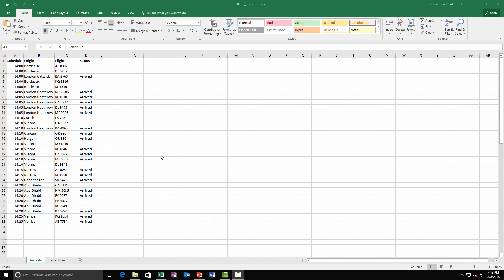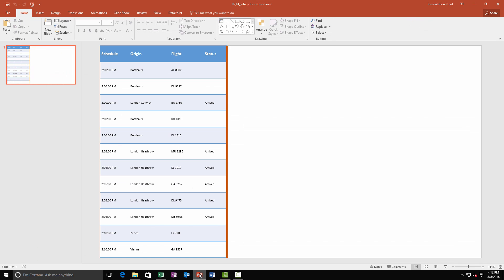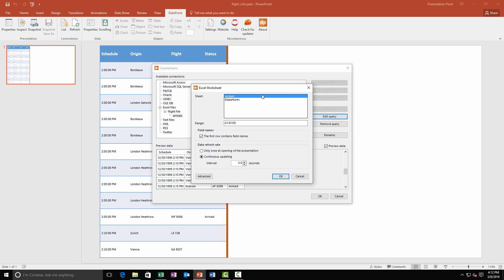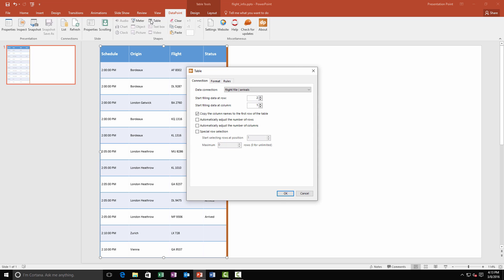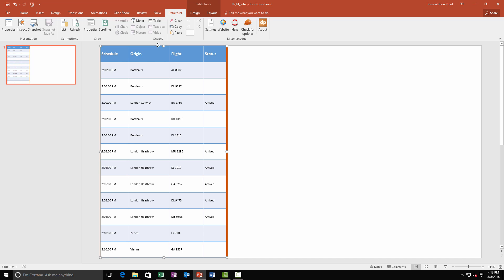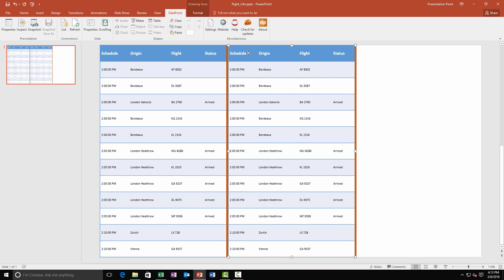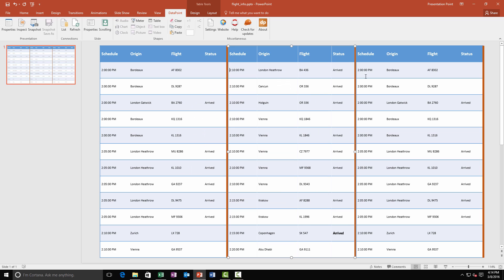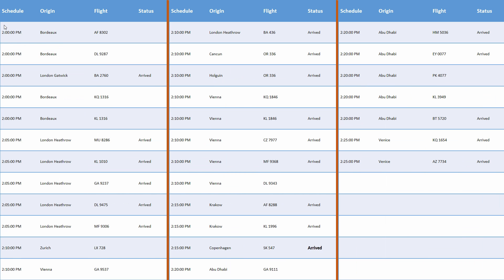Linked data tables in PowerPoint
There is a new great feature in DataPoint to display tables in PowerPoint, with real-time information.

See here, in Excel, I have a list of flight arrivals and I want to display this in real-time on a monitor.

In PowerPoint I have set up already a table with 4 columns and some 12 data rows. I use DataPoint to link to the flight information. First, there is a connection to the excel, and at a second level, there is a data link to the arrivals datasheet. The first row contains the field names, and DataPoint is checking for updated information, every 5 seconds.

Perfect. So here, this table is dynamically linked to the flight information. I want to limit the information of this first table. I enable the option for the row selection, leave the starting position at row number 1 and use or limit the number of flights, to 12.

And I duplicate this first table a couple of times to fill the slide with flight info. For the second table, I change the starting position from 1 to 13. And the third table is set to start with row number 25.
I can now start the slideshow, and with these 3 easy tables, I can fill and show flight information on my screen.